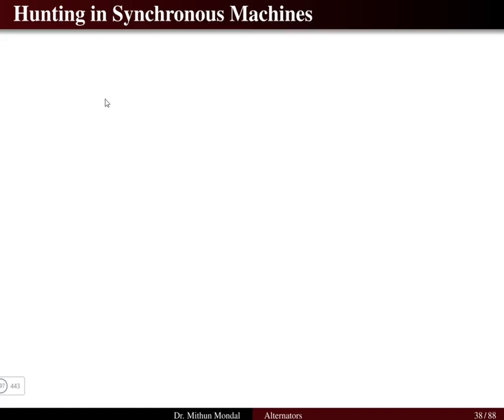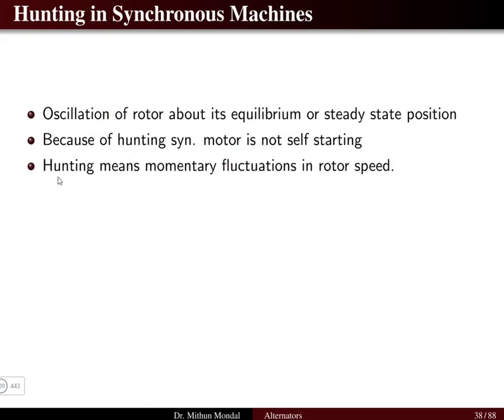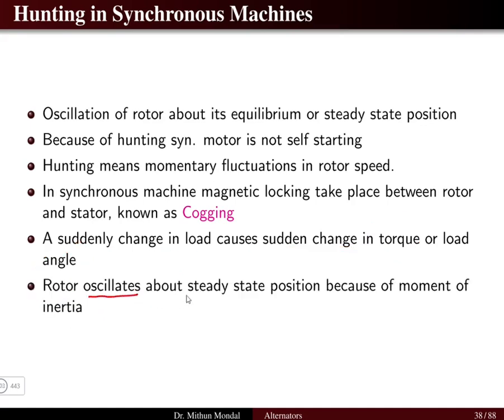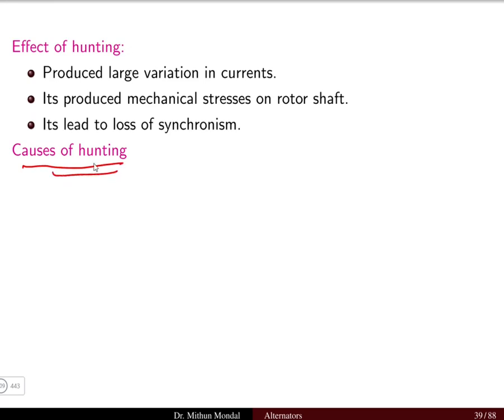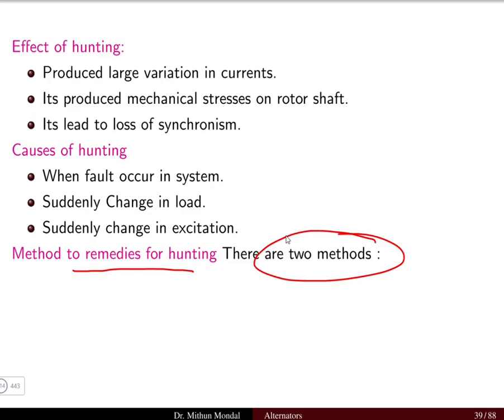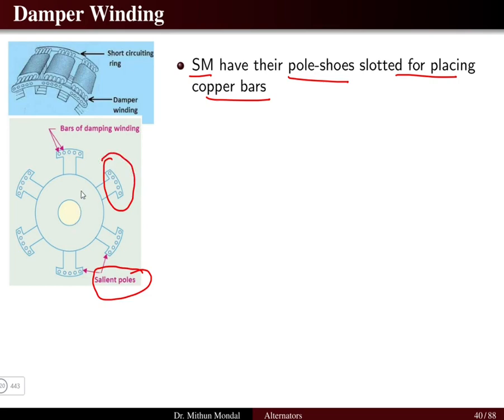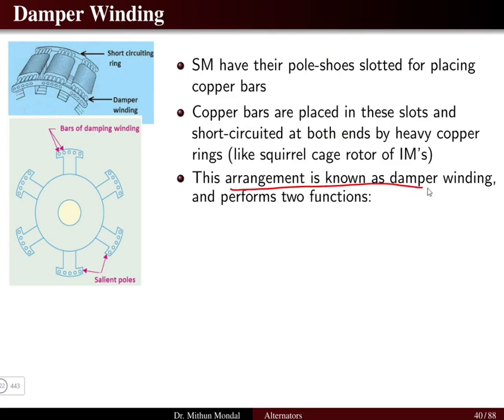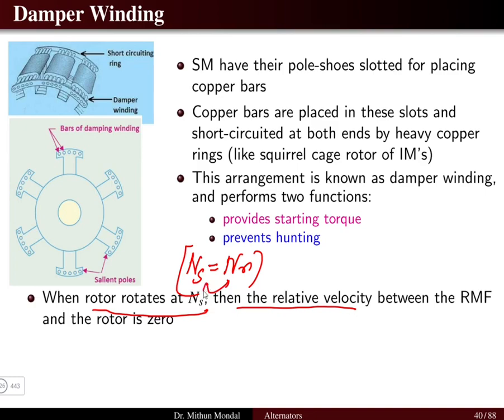Electrical Machines | Lecture - 8E | Alternators | Hunting & Damper Winding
Phenomena of Hunting in Synchronous Machine and methods to control it are discussed.